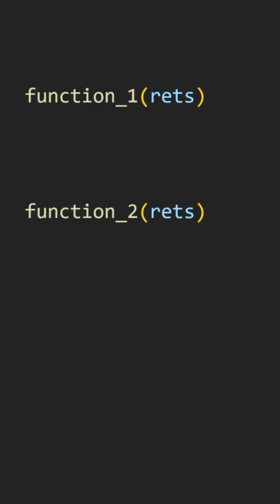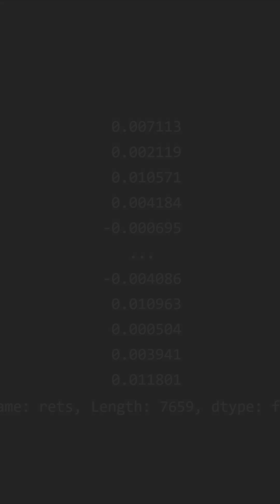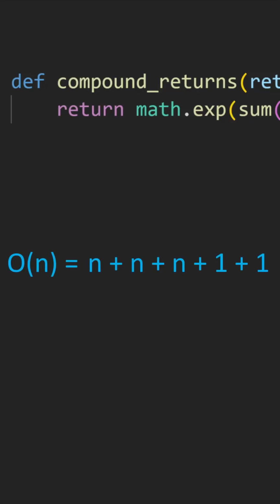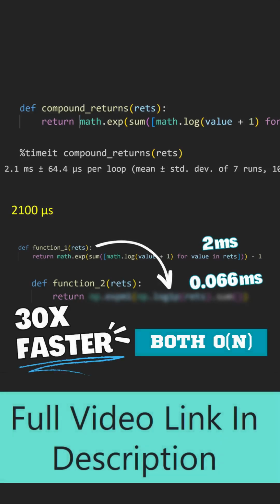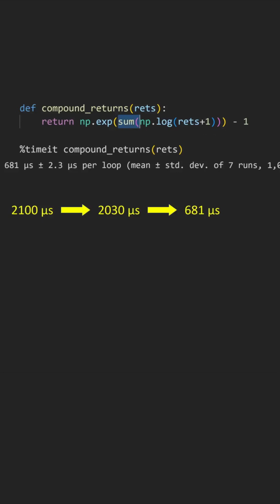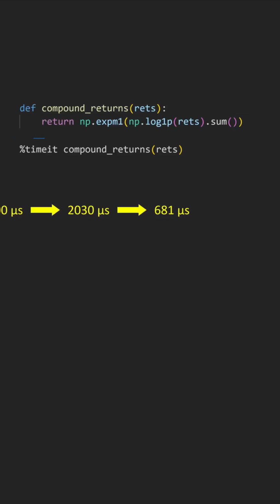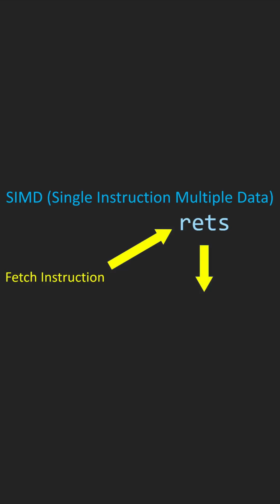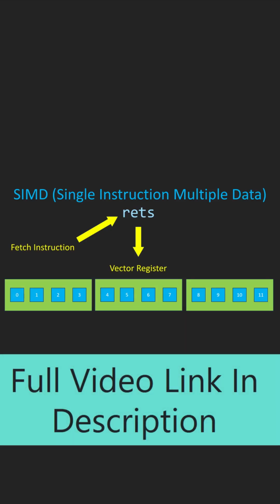THIS is More Important Than Time Complexity??